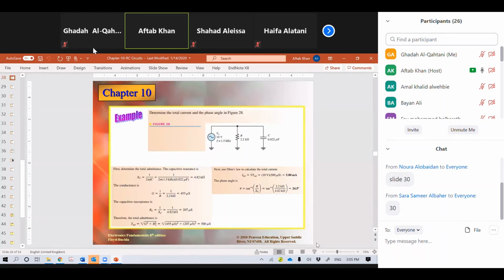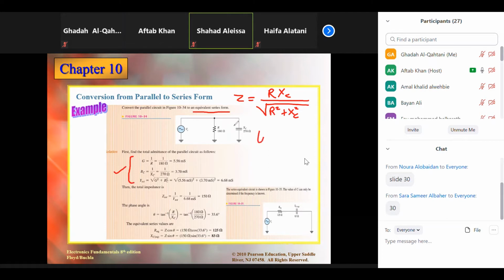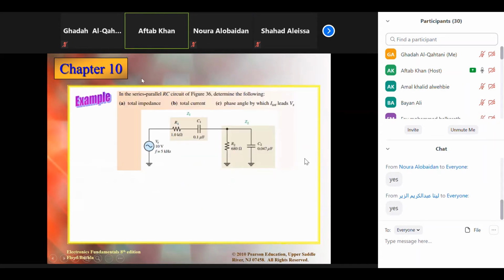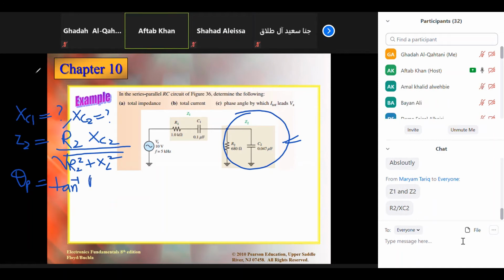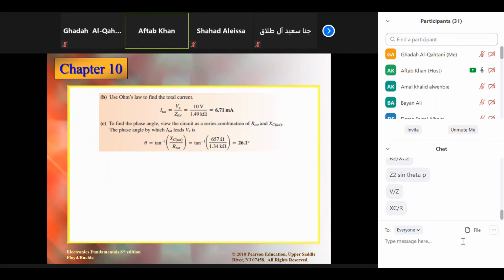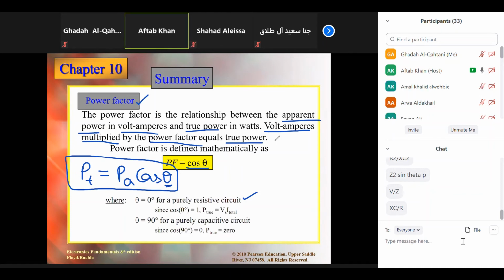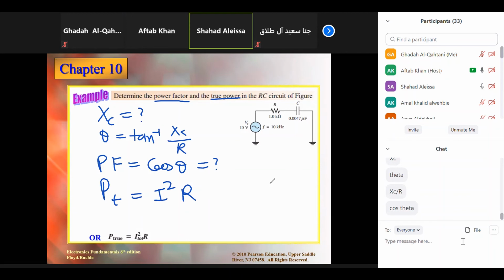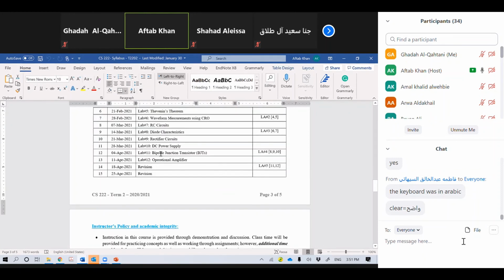Electronics | Ch10 (part2)